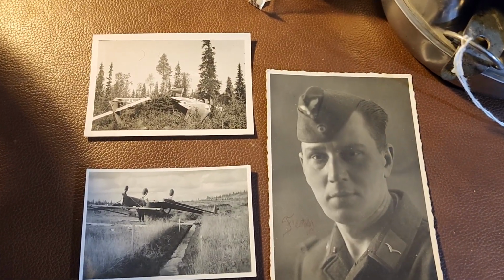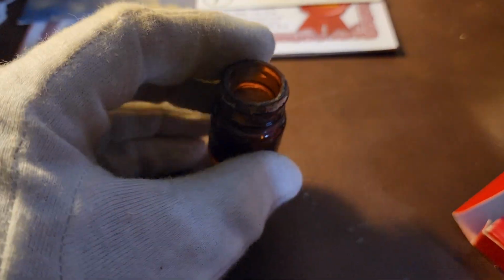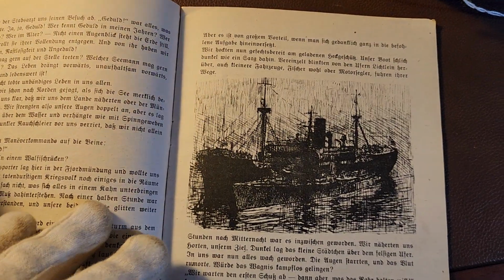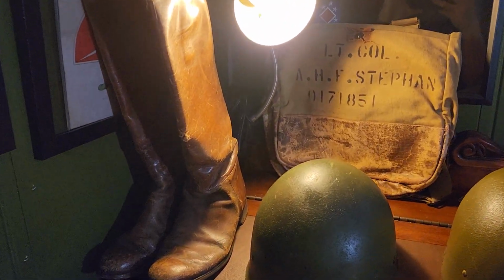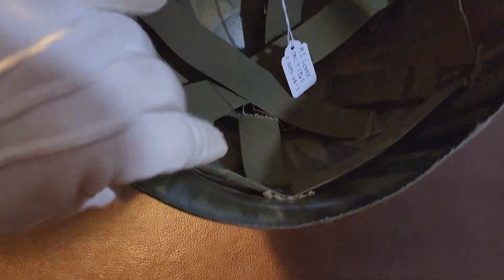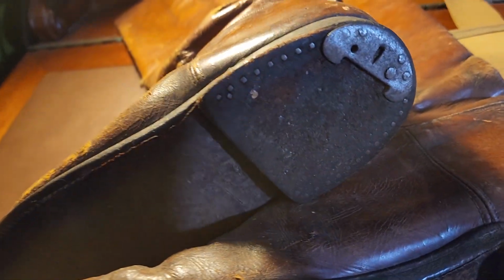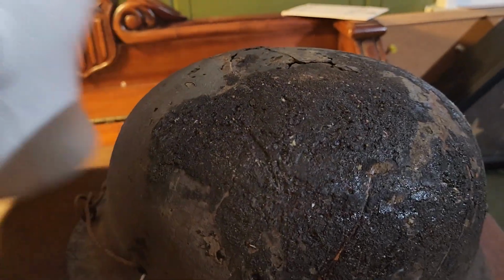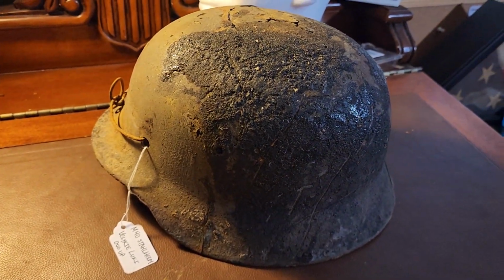27th addition to my military collection